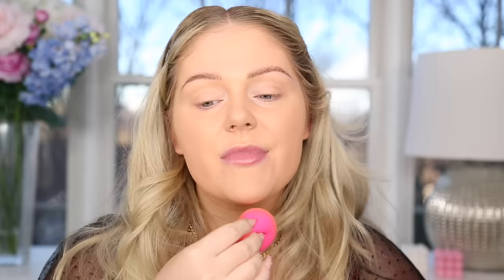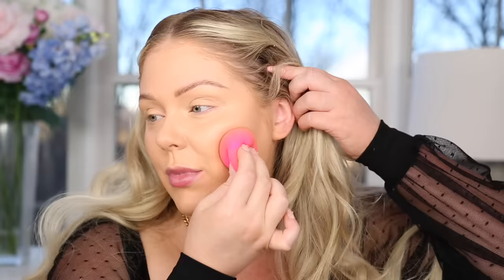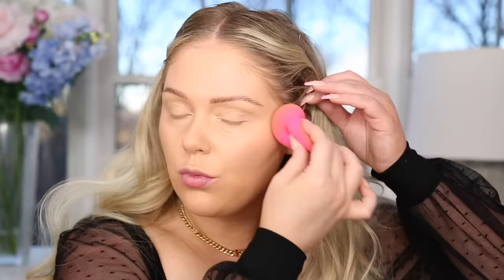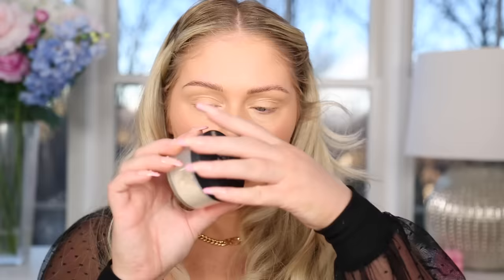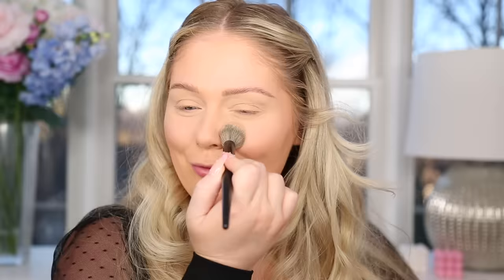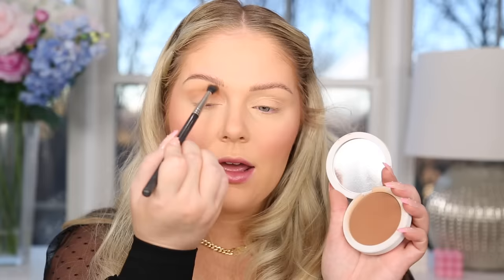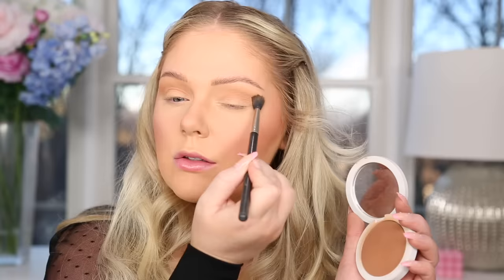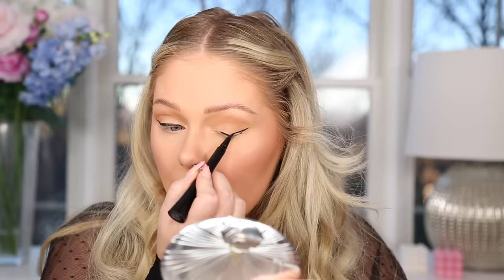CHATTY GET READY WITH ME: EASY HOLIDAY MAKEUP LOOK 😍 KELLY STRACK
Products Used:
Makeup forever hydro boost step one primer
Laura mercier flawless fushion ultra long wear foundation
Kosas revealer super brightening concealer
Charolette tilbury Hollywood contour wand
NARS liquid blush
Makeup forever setting powder
It cosmetics super hero liner
Too faced bts mascara
Mac lipstick in honey love
Mac lipstick in ruby woo

Thank you to nordstrom for partnering with me. All opinions are always my own because thats just how i roll. xo